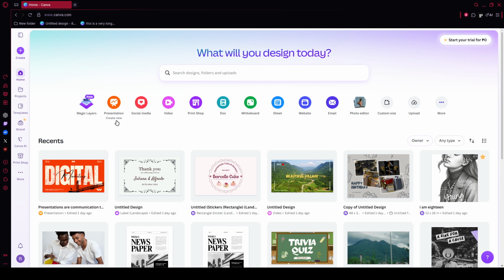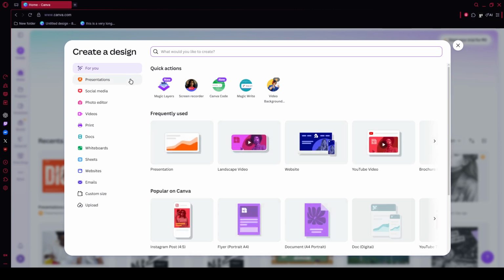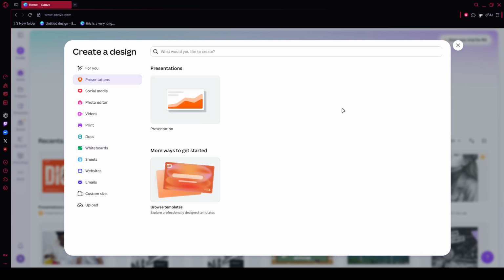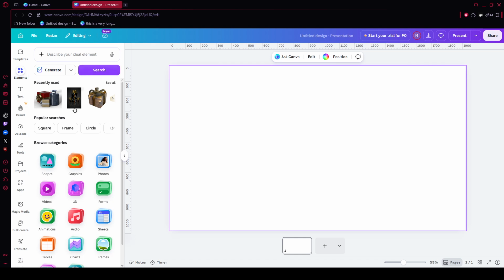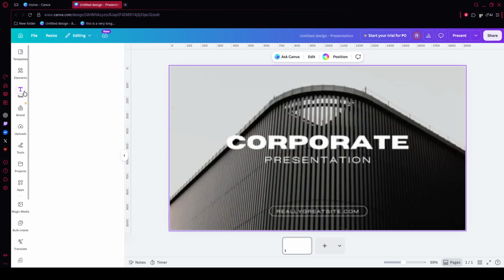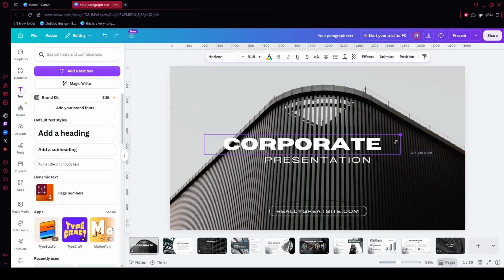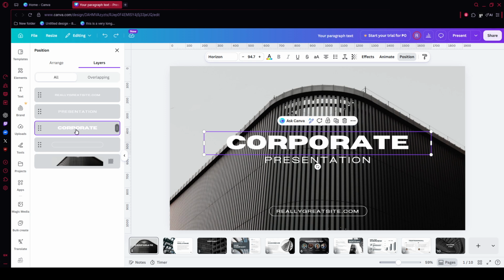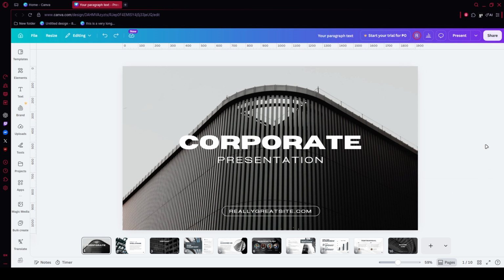How To Use Canva App [Step By Step Guide]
In today's video we cover How To Use Canva App [Step By Step Guide]